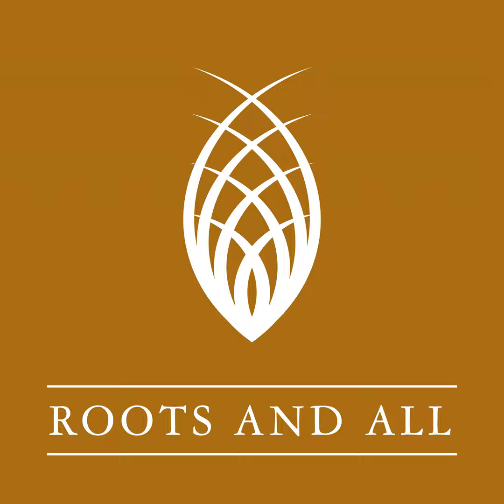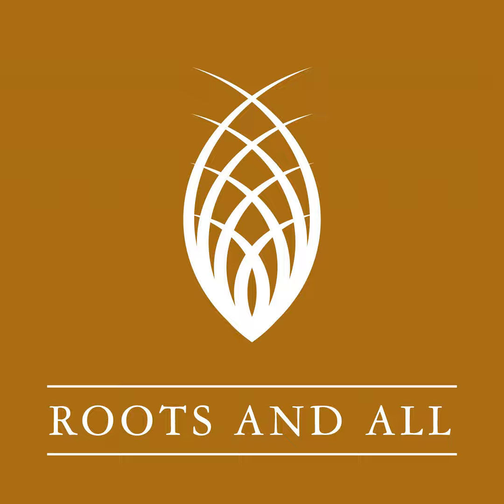Episode 37: Container Planting with Harriet Rycroft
This week, I’m honoured to be joined by the Queen of Containers, Harriet Rycroft. Harriet worked for many years at Whichford Pottery in Warwickshire, where she became renowned for producing season after season of the most spectacular planting and colour combinations.

Oh, and Harriet had the door open to her garden, so enjoy the birdsong!

 We talk about:

  •  The ideal container

  •  Layer planting

  •  Planting media

  •  Feeding your pots

  •  Well and badly behaved container plants

  •  Pests in/on pots

  •  Tricks for discouraging mice and squirrels

  •  Planting combinations for the wow factor

 About Harriet Rycroft

Harriet Rycroft switched careers to horticulture while her children were small and spent 14 years

working for Whichford Pottery. As Head Gardener she was responsible for planning, planting and

maintaining large displays of planted flowerpots of every conceivable shape and size and was careful always to provide plenty of planting inspiration for visitors all year round. With up to 500 plantings on display at any time the garden attracted many visitors and much praise from some of the UK’s leading horticulturists.

While at Whichford Harriet also planned and planted container displays for events and shows,

including Chelsea Flower Show, and gave lectures and demonstrations both in the UK and abroad.

She now divides her time between writing about gardening and container planting, giving talks and demonstrations, and teaching container gardening online at LearningWith Experts.com. She still gardens at the Cotswold Wildlife Park and Gardens and at home, where she usually has at least 200 planted containers on display. She’s a keen photographer, using her camera to record her own workbut also as a way to celebrate gardens and the natural world generally and to share  inspiration for the creative use of plants.

When she has a bit of spare time she writes a blog called “A Parrot’s Nest’ and can also be found chatting about plants and gardening and sharing

photos on Twitter and Instagram @HarrietRycroft

Harriet gives talks and planting demonstrations to garden clubs and groups, so if you would like a

She recently wrote (and took most of the photographs for) a book about the amazing gardens at the Cotswold Wildlife Park with their Head Gardener, Tim Miles. A Celebration of The Gardens is

available from the Park’s website.

Buy a copy of The Cotswold Wildlife Park - A Celebration of the Gardens

Instagram rootsandallpod